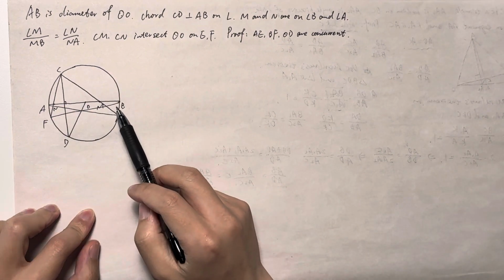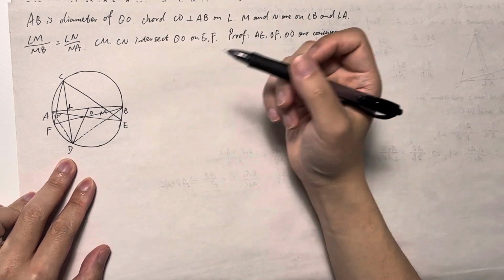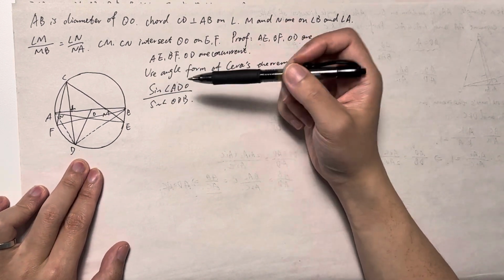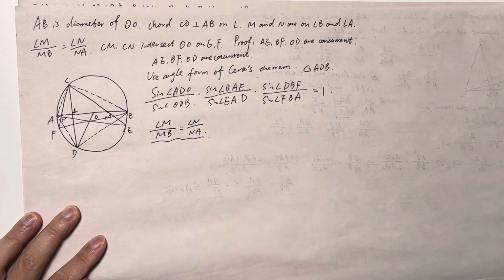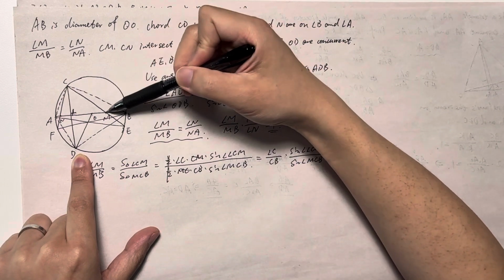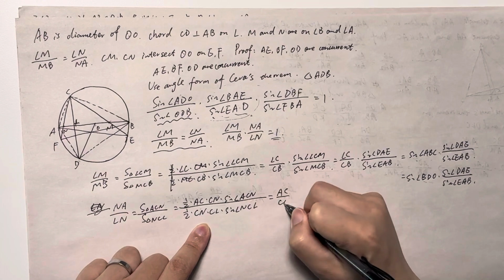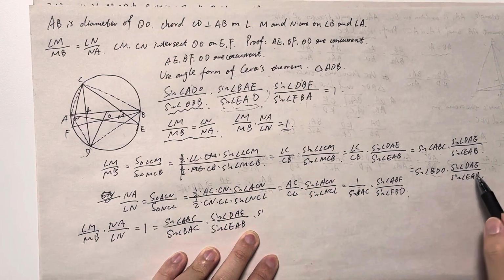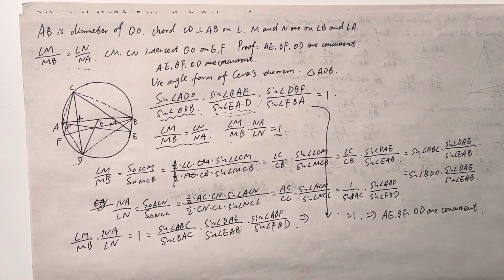Olympiad Geometry Ceva’s Theorem Example 9